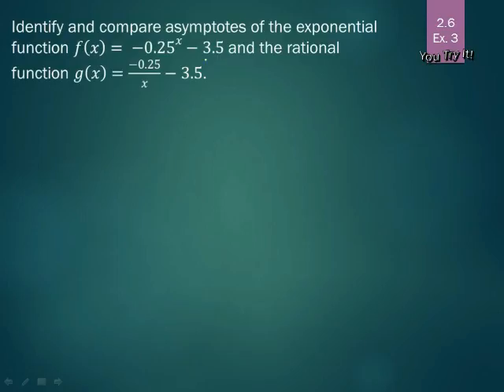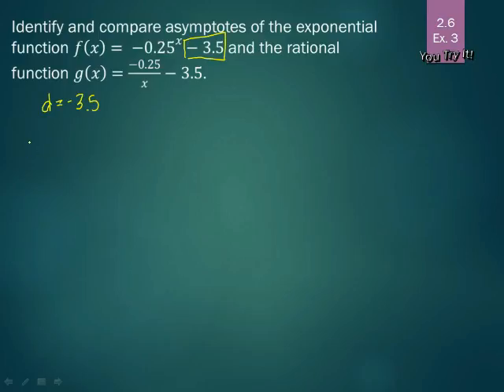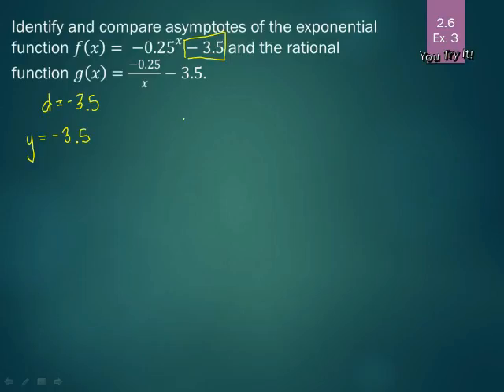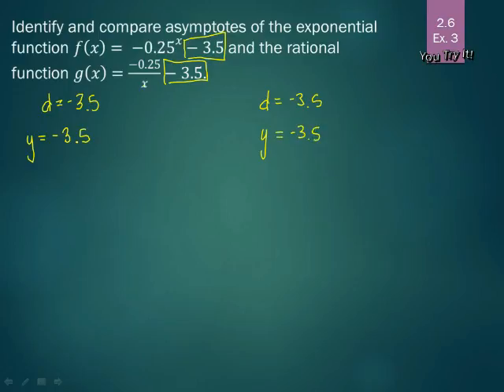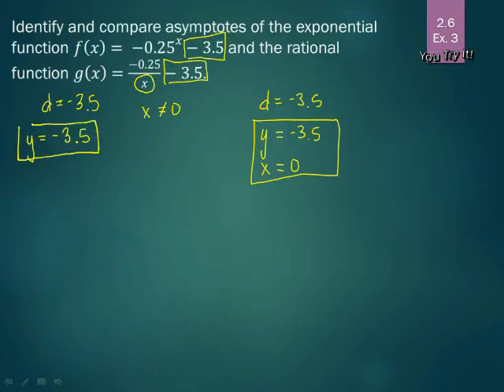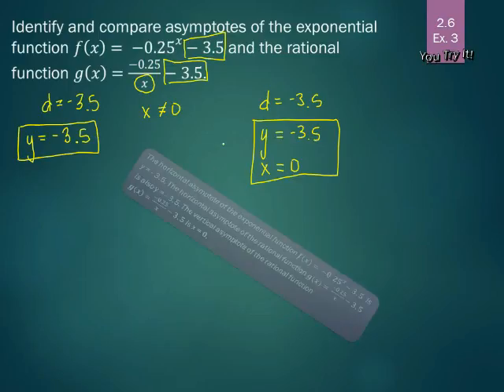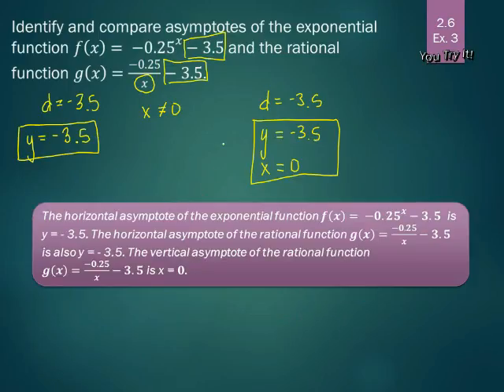2 6 3